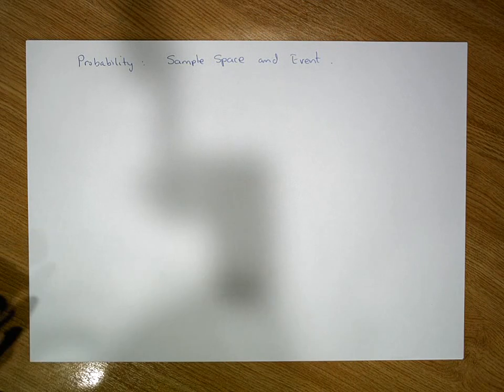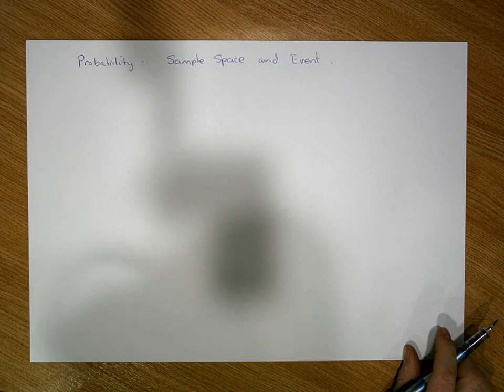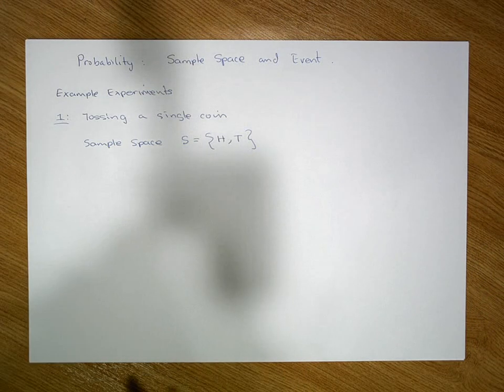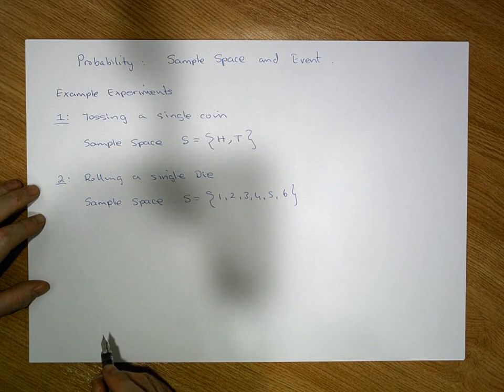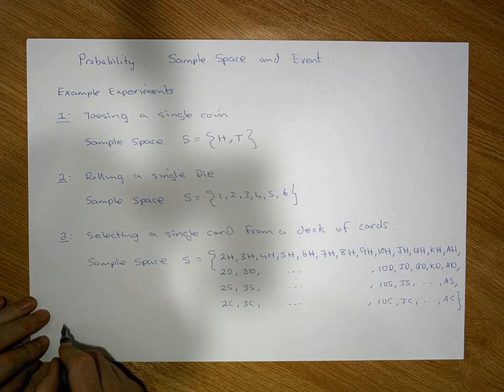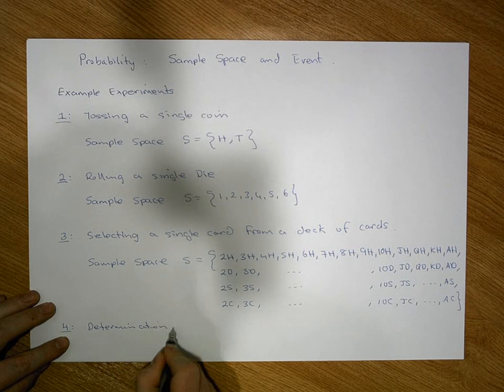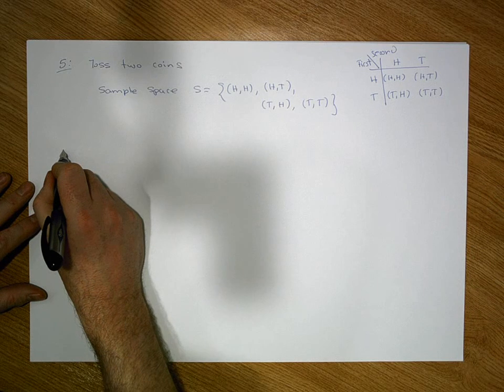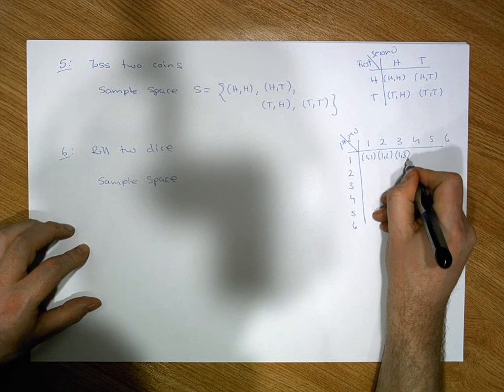Probability Theory: Sample Space and Events - Part 1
This short video introduces two important concepts in Probability, that of a sample space (outcome space) and that of an event.